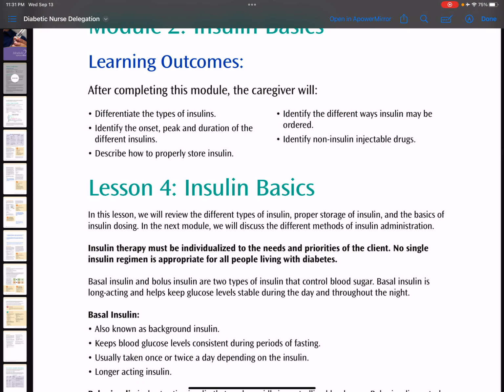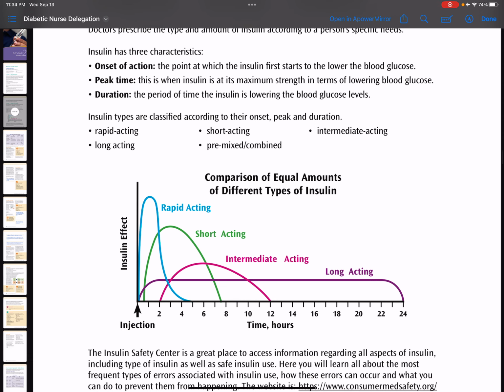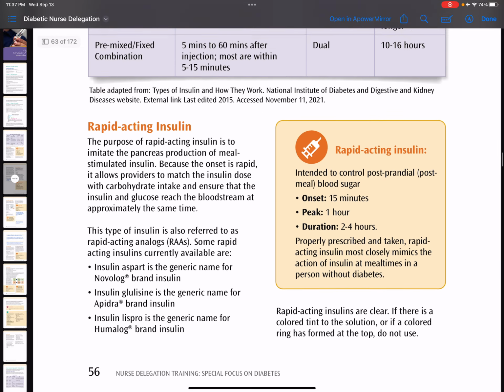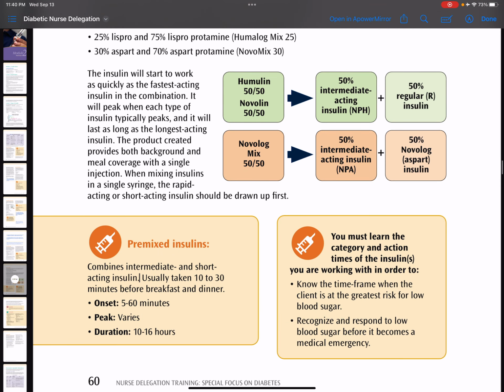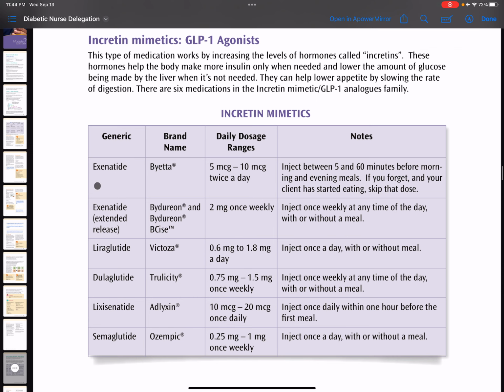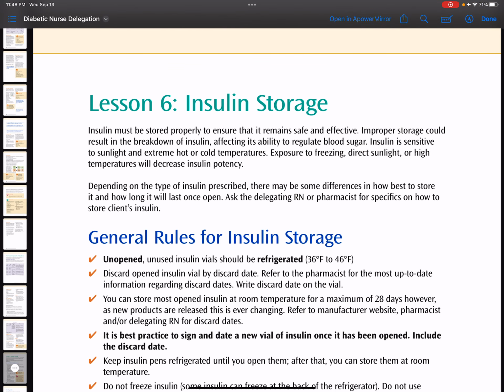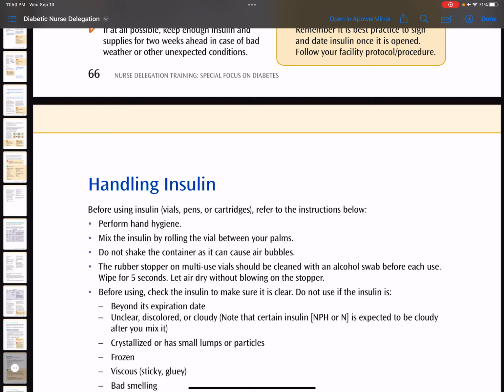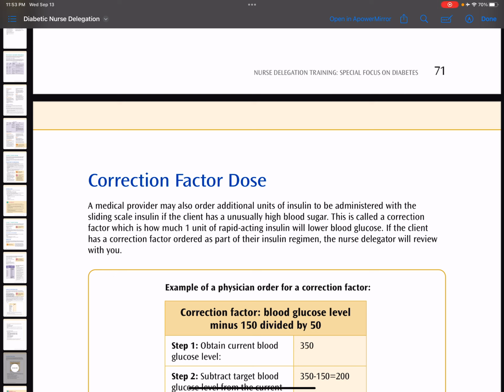Insulin Basic Module 2 Nurse Delegation Diabetic English video